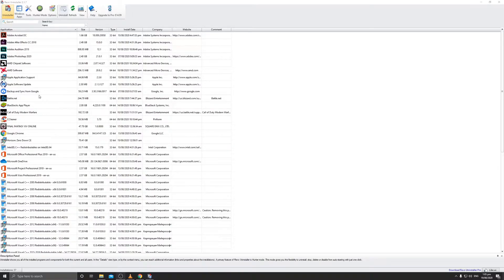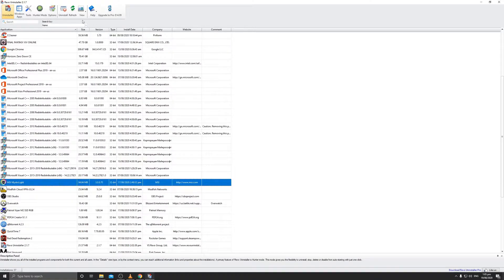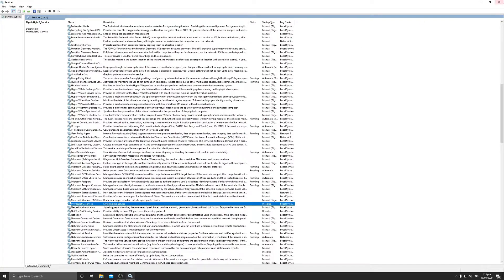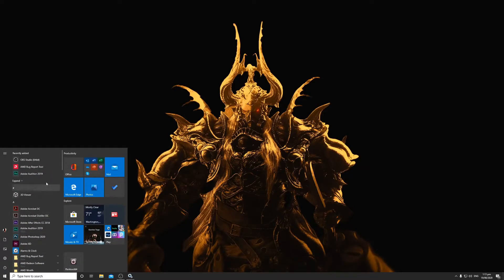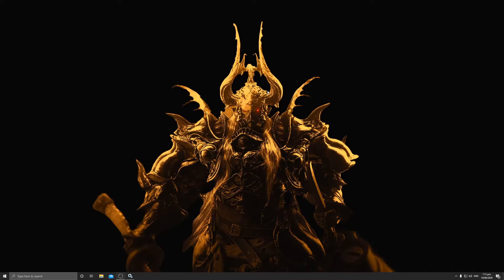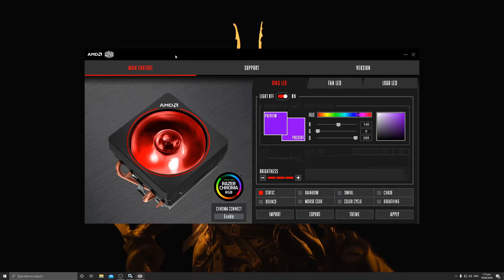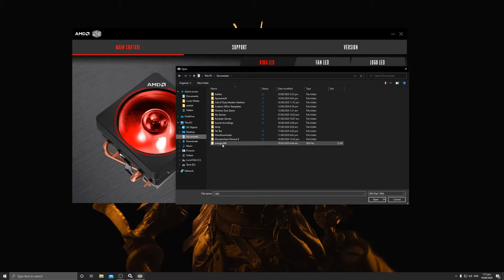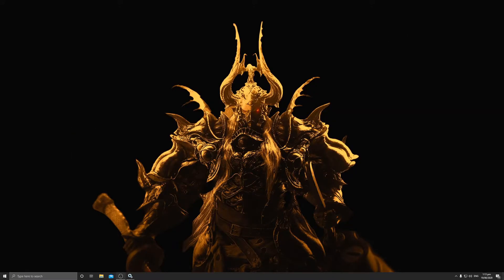MYSTIC LIGHTS 3.0 - HOW TO FIX INACCURATE COLOR - FT. HA-01 FAN HUB AND GAMERSTORM CONVERTER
Hi there, I would like to share a simple fix that I've found accidentally through hours of fixing and trying to sync all of my lights.

So basically the main issue is that I want to sync all my fans to my motherboard which is the B450 Tomahawk Max and somehow the colors are not that accurate. Whenever I set the colors to like deep orange or any colors that are in between RGB colors, the fans are having a hard time trying to sync with the mobo colors.

––– ♪♫ Artists' Links ♫♪ –––